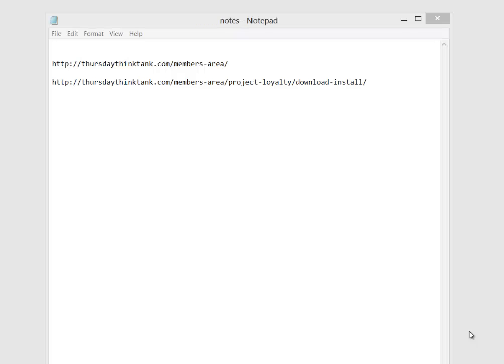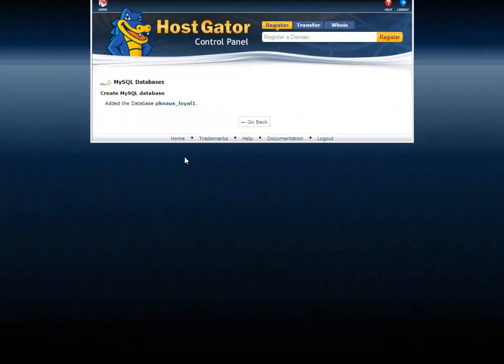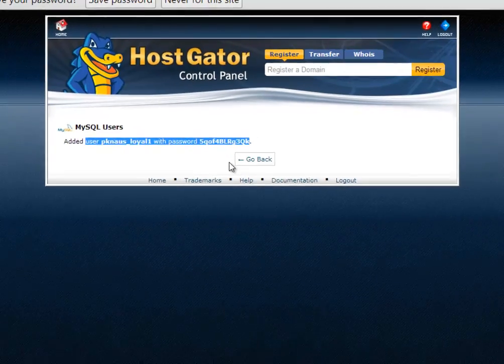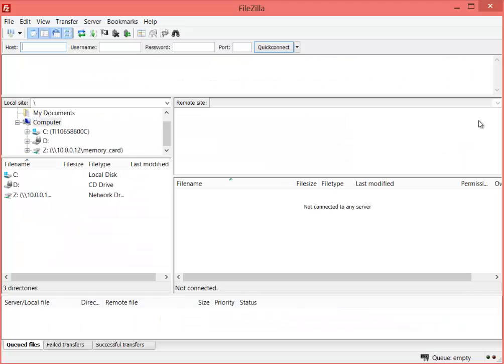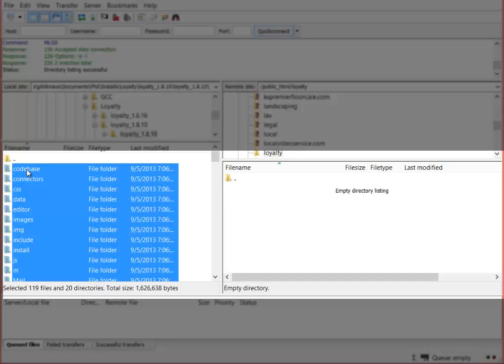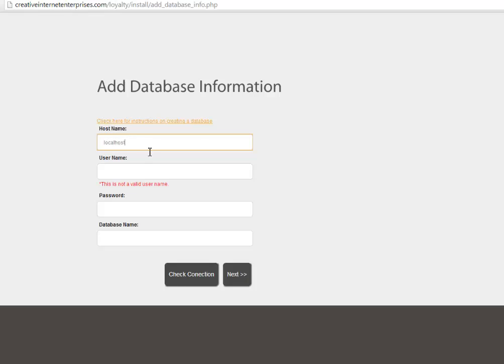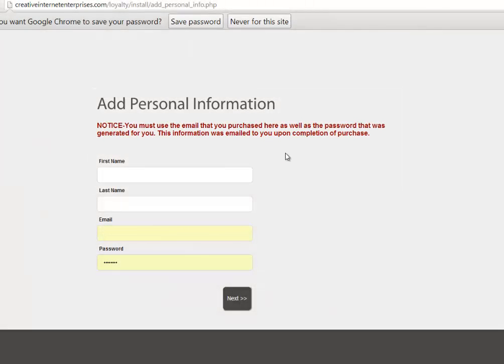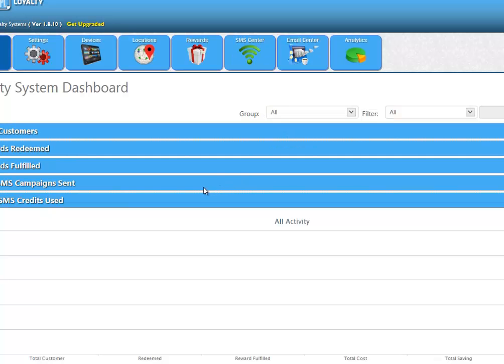Install Project Loyalty